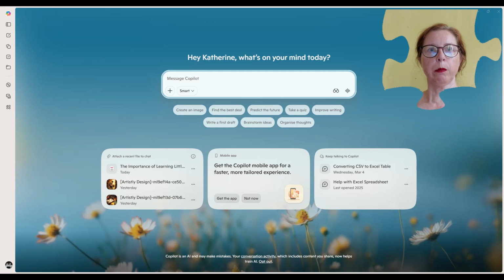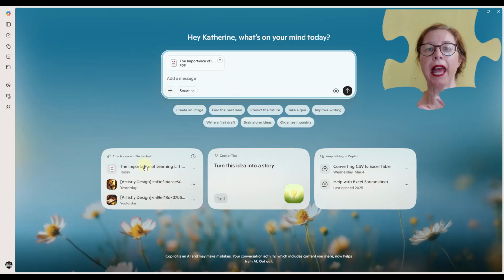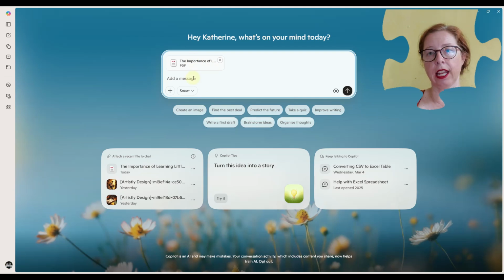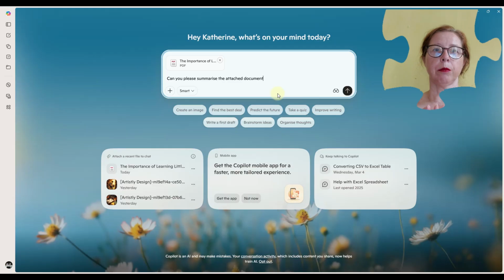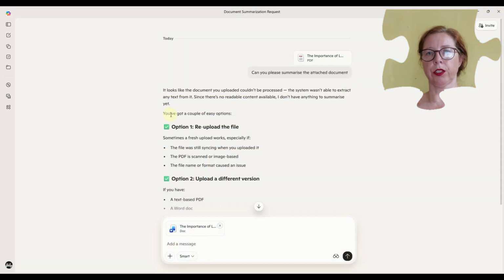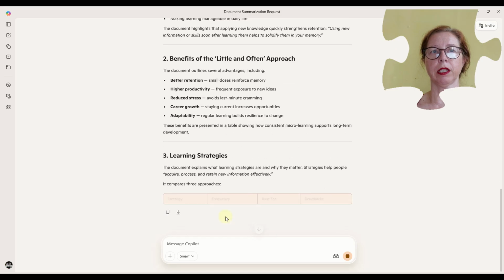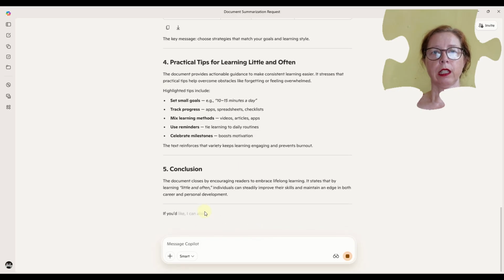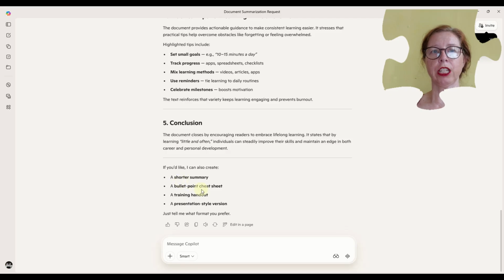How to Use AI to Summarise Long Documents (Free with Copilot)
Got a long document — or several — and just need the key points fast? 🤖📚

In this tutorial, I’ll show you how to use Microsoft Copilot (free version) to summarise documents quickly, how to customise the summary for different audiences, and why you should always do a quick sense-check before you rely on it.

This is one of those AI features that can genuinely save you hours. 🚀

🔹 Chapters:
0:00 - Introduction
0:30 - What Copilot Can Do (Free Version)
1:00 - How to Attach or Paste a Document into Copilot
1:40 - PDF vs Word — What Copilot Prefers
2:10 - Asking for a Generic Summary
2:50 - Customising the Summary for Different Audiences
3:20 - Reducing It Down to Key Points or a Bullet Point Cheat Sheet
3:50 - Why You Should Always Sense-Check the Output
4:20 - Final Tips & Wrap Up

By the end of this video, you’ll know how to use free AI to summarise documents in seconds — and how to make sure the result is actually accurate. 📊